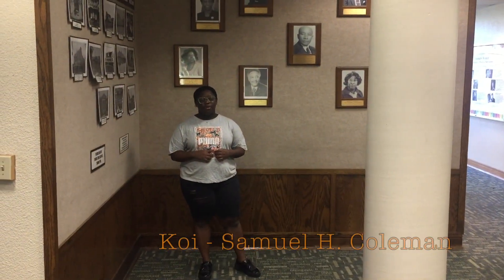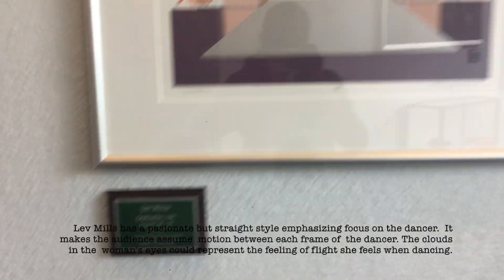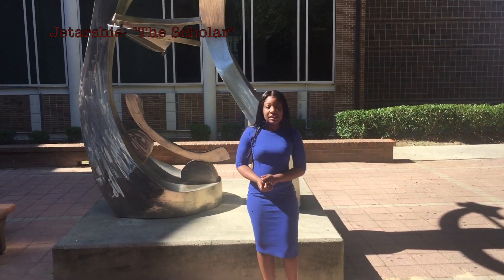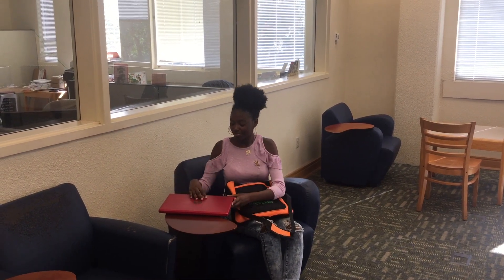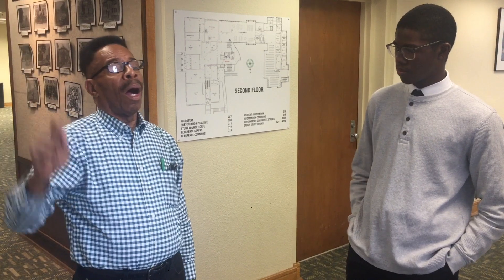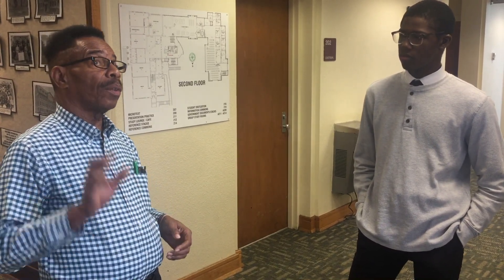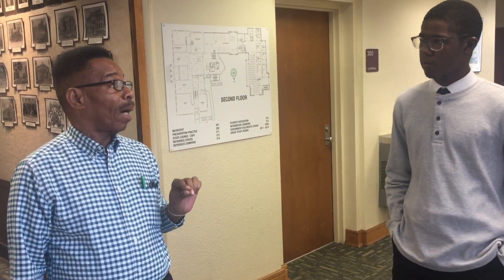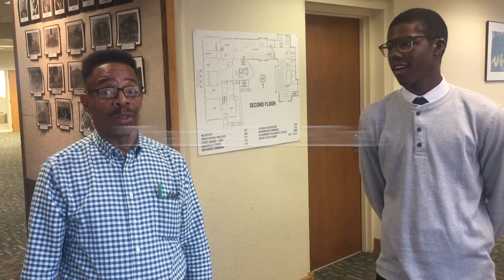Coleman Library Project | AMH2091 FAMU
This educational video was created for Florida Agricultural and Mechanical University's 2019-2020 AMH2091 class, taught by Professor Kimberly Brown-Pellum, on November 6, 2019.